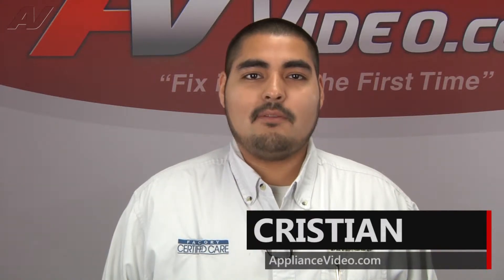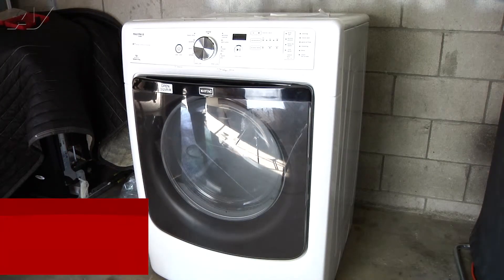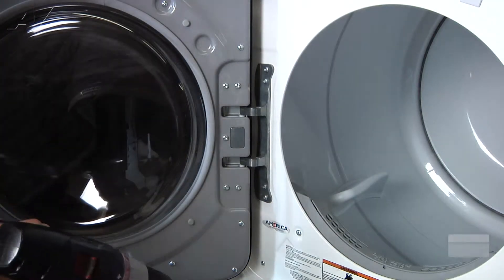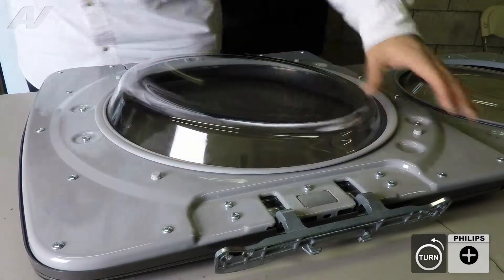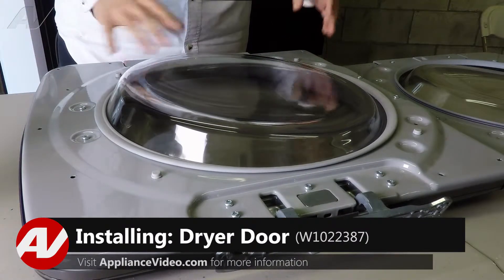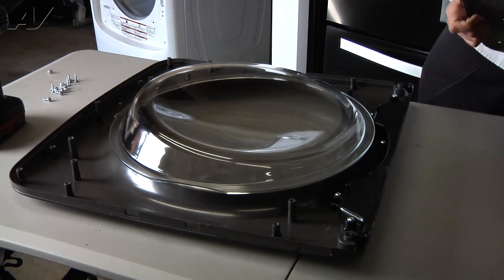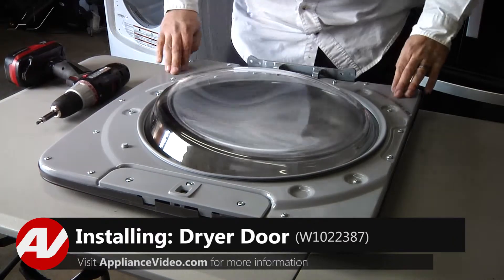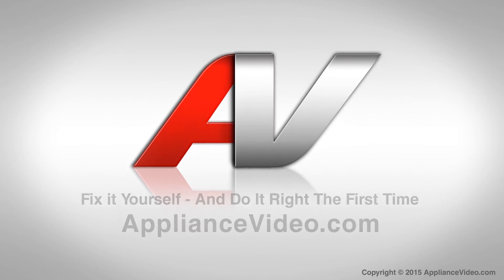Maytag Dryer Repair - Door Not Closing - Door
This video shows you how to Repair a *MED4200BW0 Maytag Dryer W1022387 Door*
*Symptoms may include:* Door Not Closing